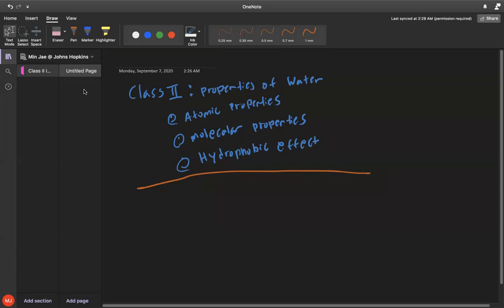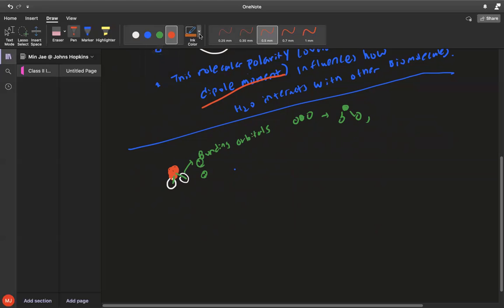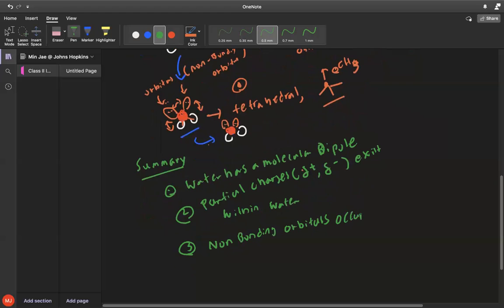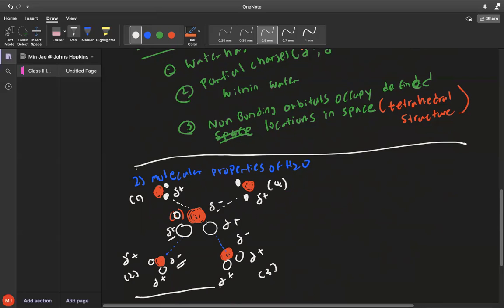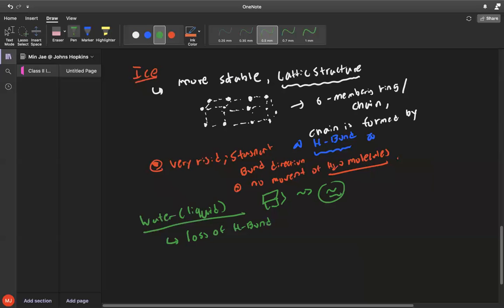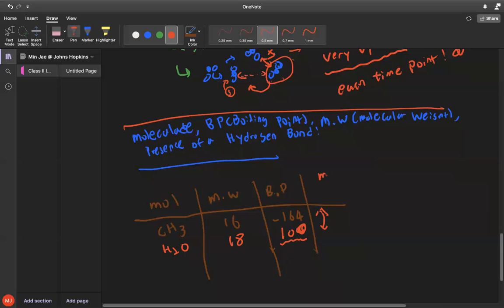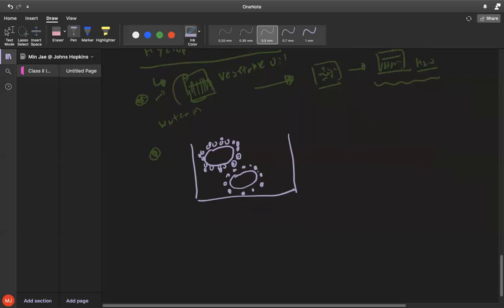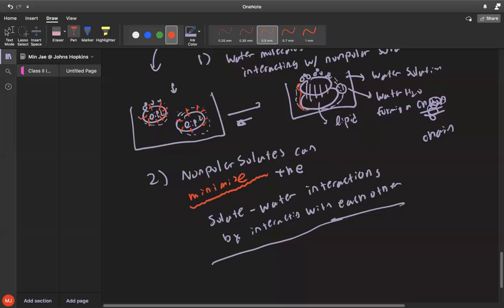Biochemistry Lecture 2: Properties of Water and Hydrophobic Interaction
Hi everyone-
This is the second lecture: properties of water and hydrophobic interaction.

Thanks,

MJ